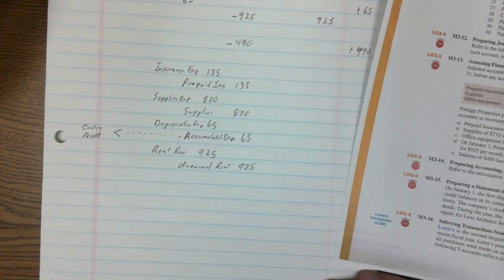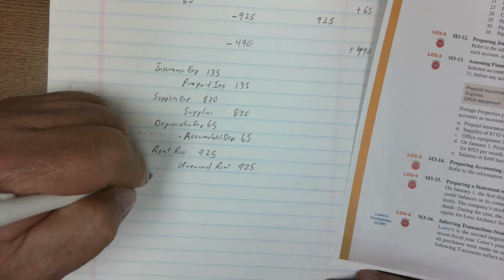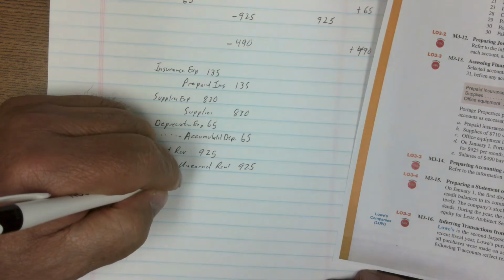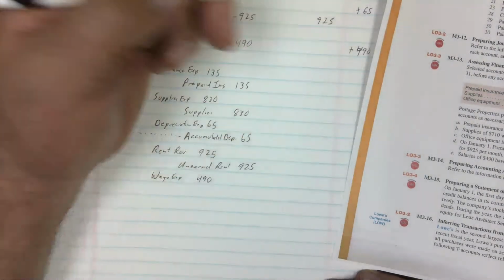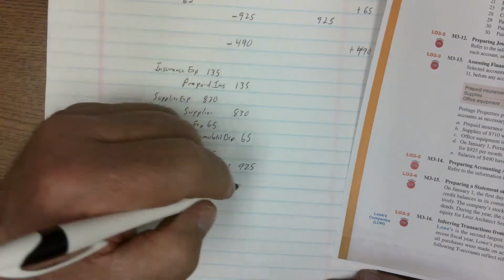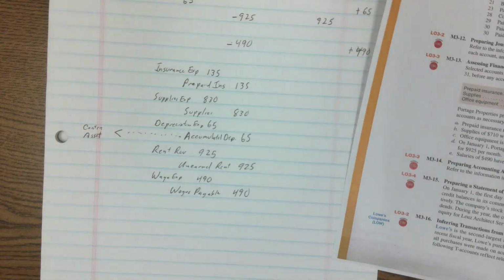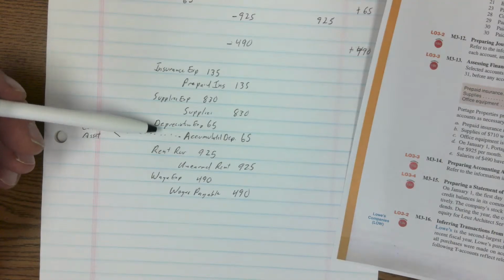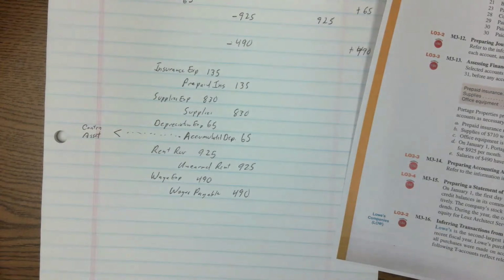ACCT 6301 Module (chapter) 3 - Transactions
Accounting for transactions